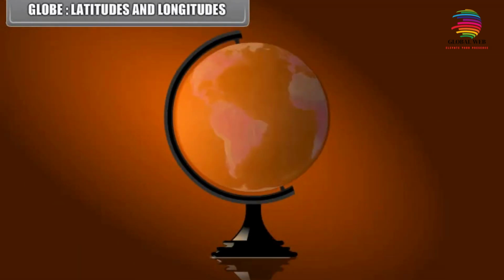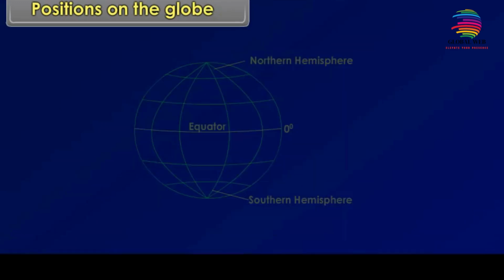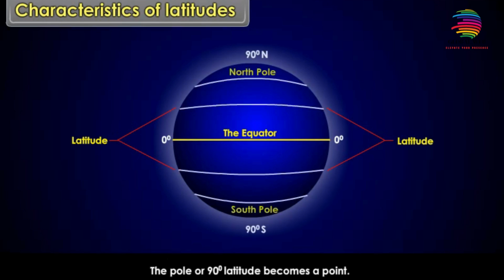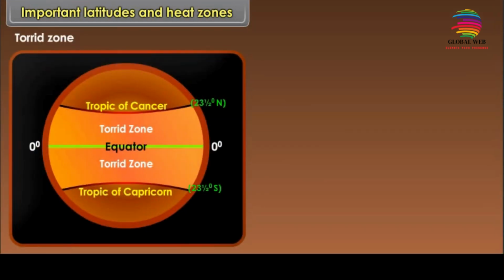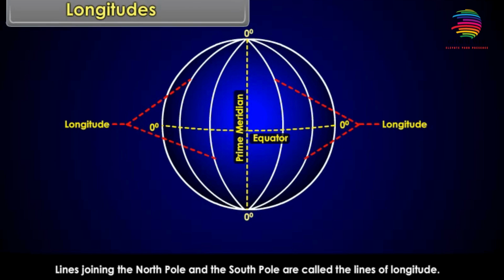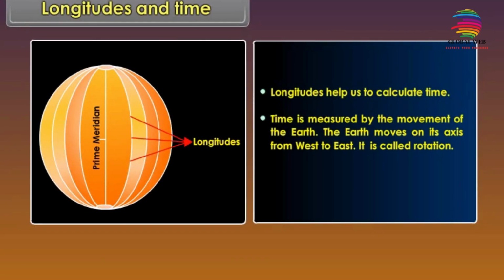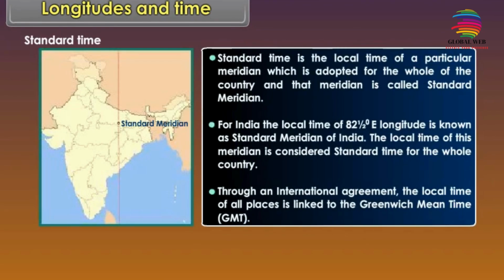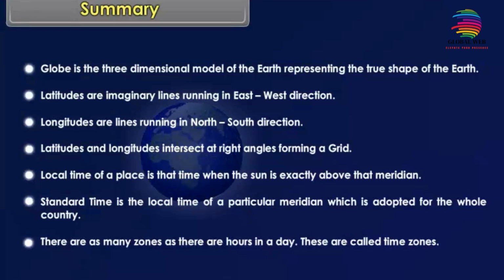"Class 6 Social Science: :Latitudes and Longitudes - NCERT"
Welcome to our Class 6 Social Science lesson on "Latitudes and Longitudes" as per the NCERT syllabus. In this video, we will explore the fundamental concepts of latitudes and longitudes, their importance in geography, and how they help in locating places on the Earth's surface. This lesson is designed to provide a clear and detailed understanding of these concepts with easy-to-follow explanations and visuals. Perfect for students preparing for exams or looking to enhance their knowledge in social science. Let's embark on this geographical journey together!